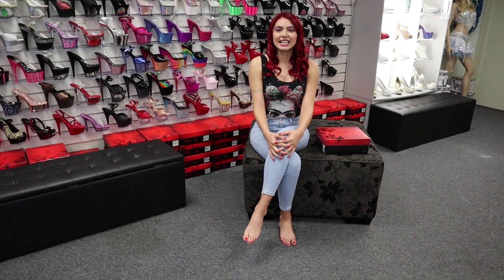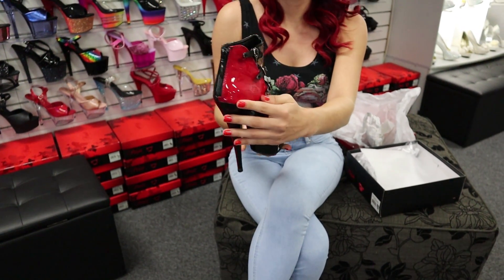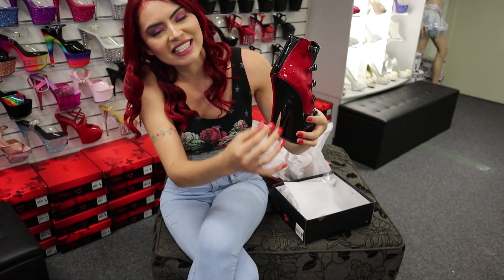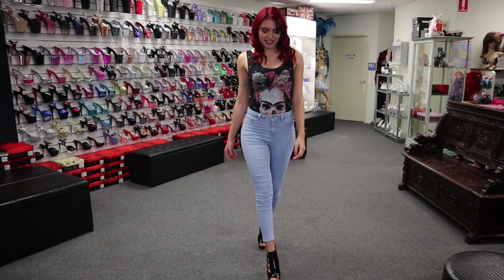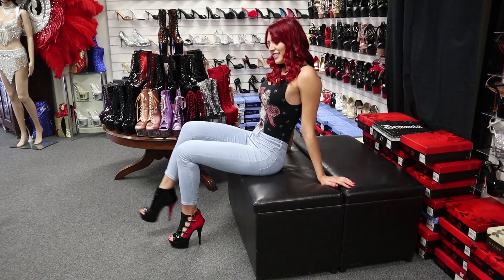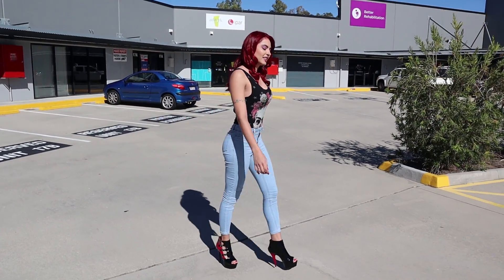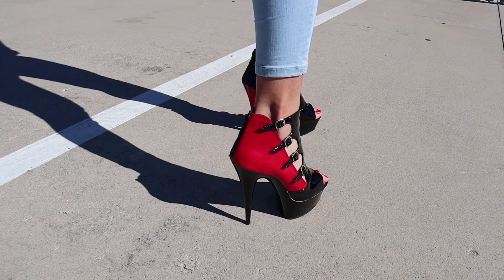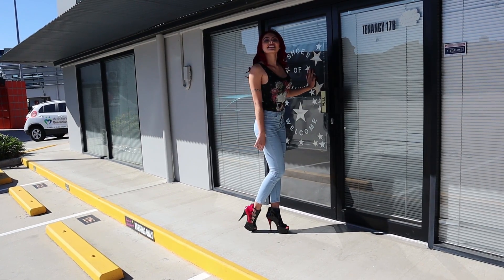Review Pleaser DELIGHT-681 Red Black Two Tone Open Toe 6 Inch High Heel Ankle Boot Cut Out Sides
Victoria Kastano is at the Shoes Of Hollywood Shoe Shop and Unboxes another Amazing New Style from the Famous Pleaser Shoe Brand.
Pleaser DELIGHT-681 are made in Size: 5-14 USA have a 6" (152mm) Heel, 1 3/4" (45mm) Platform with Red Black Two Tone Open Toe Ankle Boot Featuring Outer Side Cutouts & Multiple Buckle Straps, Back Zip Closure.